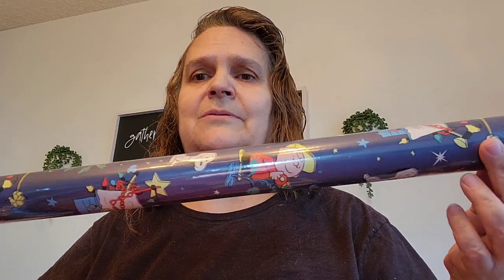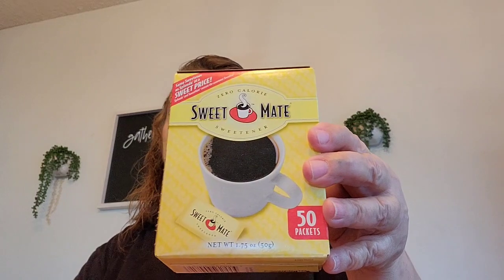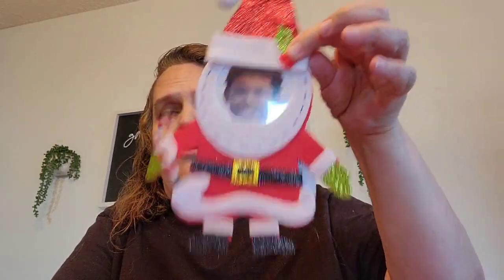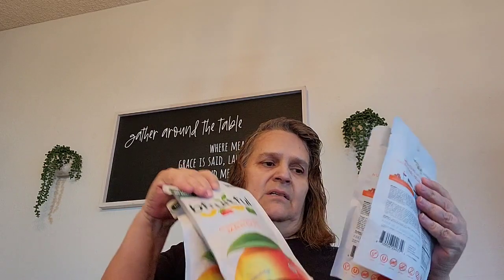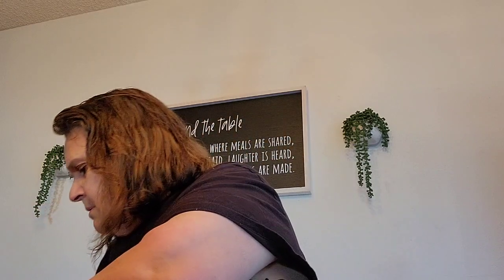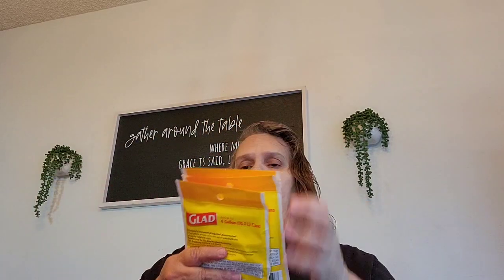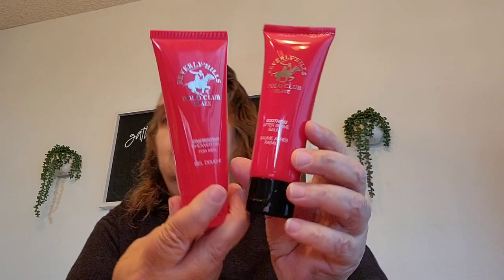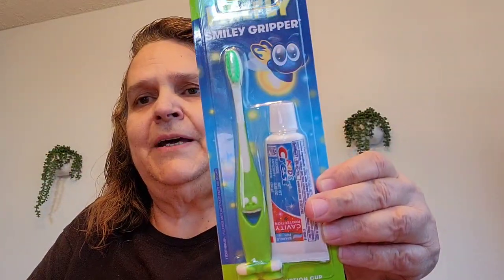Dollar Tree Haul November 4, 2021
Gail G
1426 E. Pebble Beach Dr